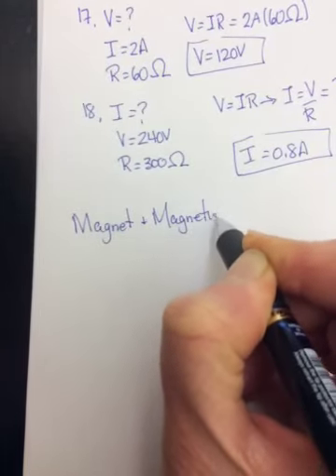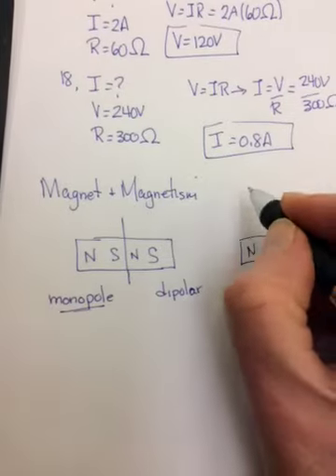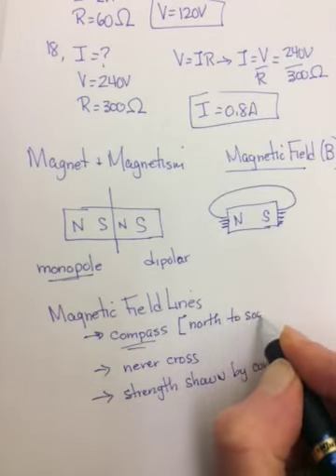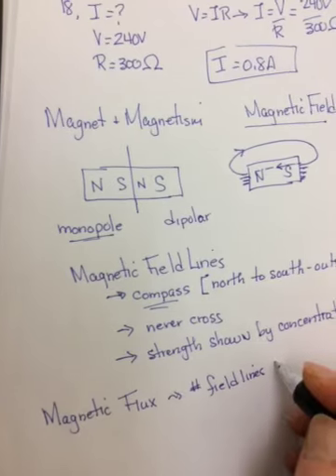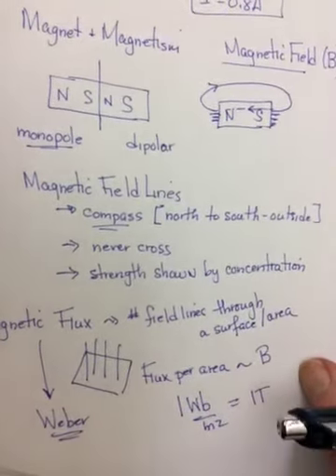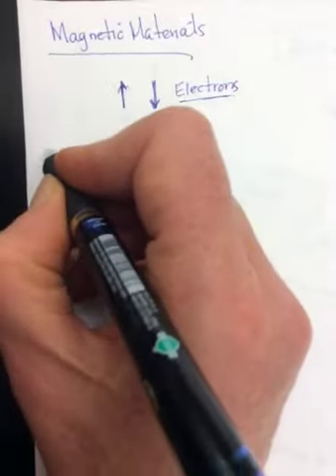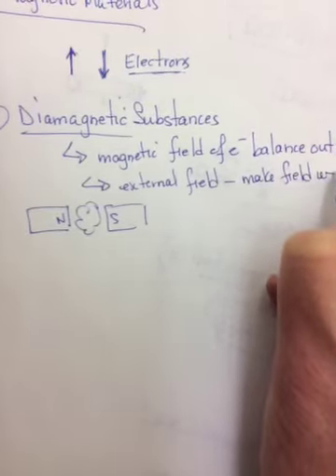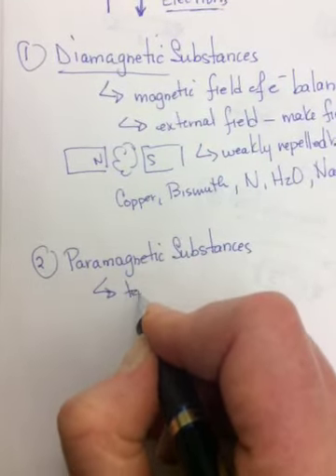Science 122 Introduction to Magnetism Part 1